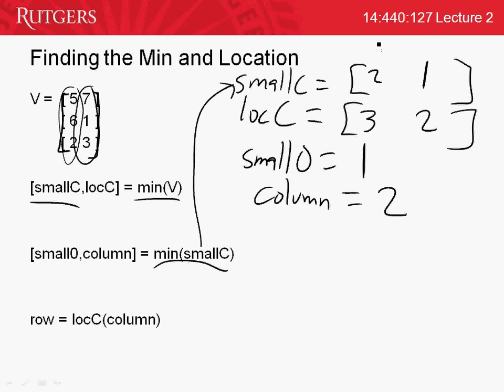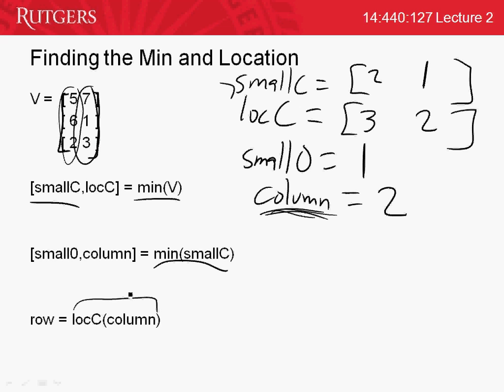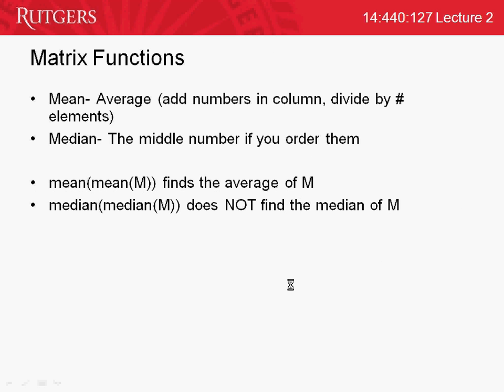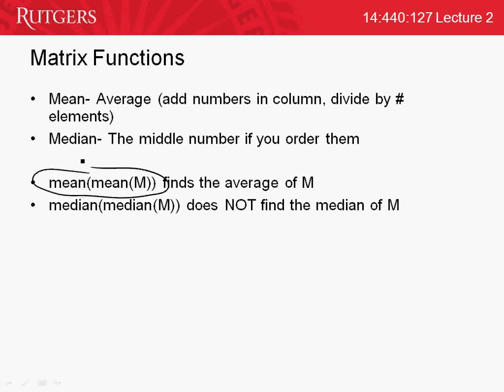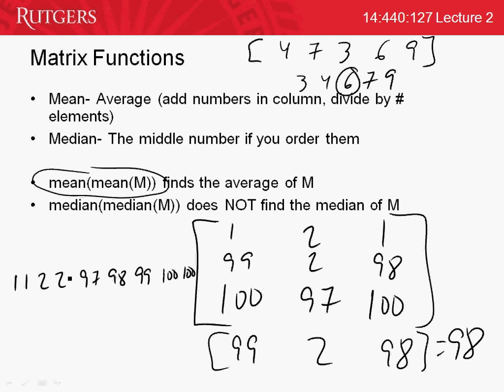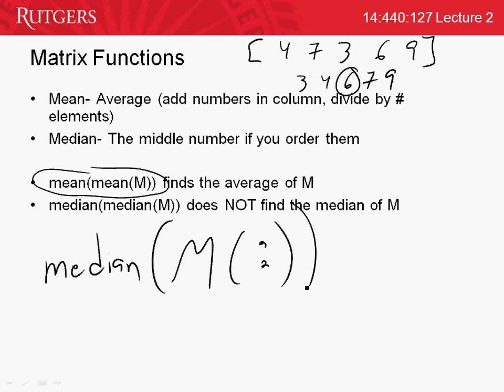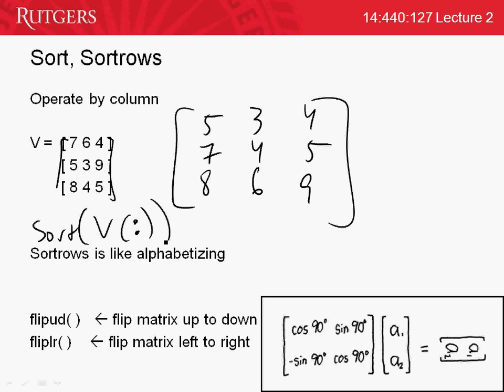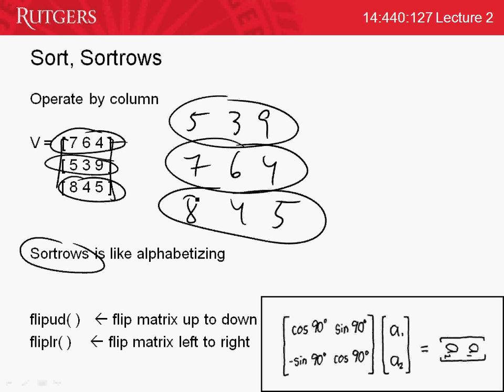matlab lecture 2 part 11